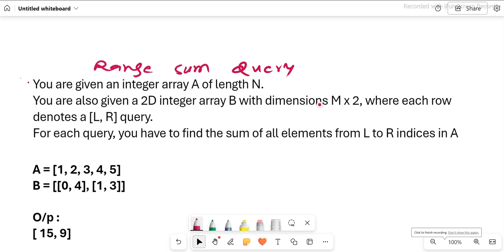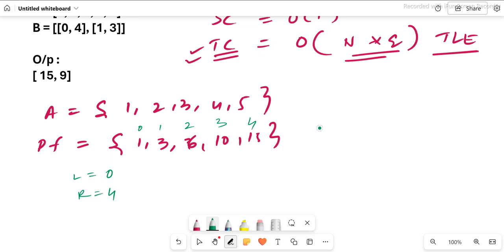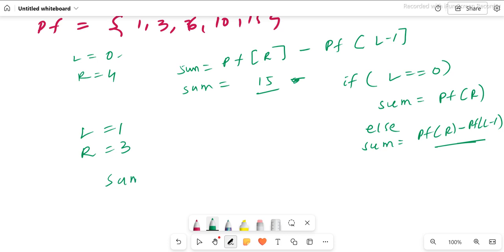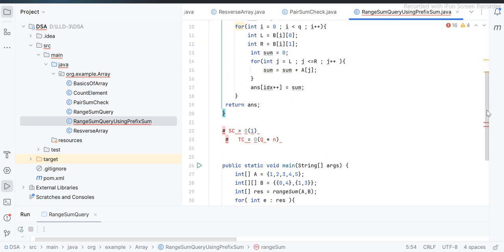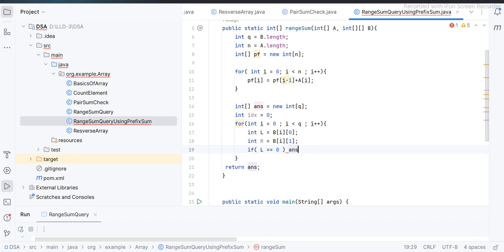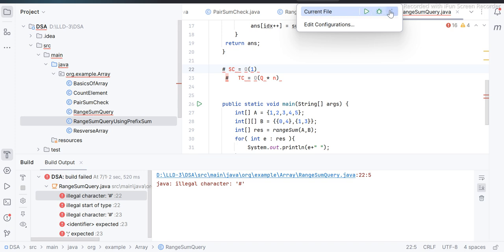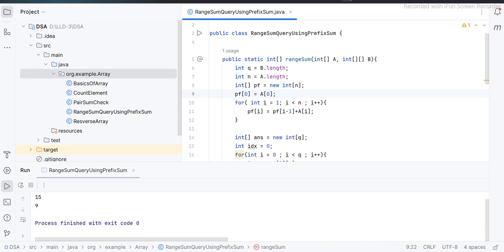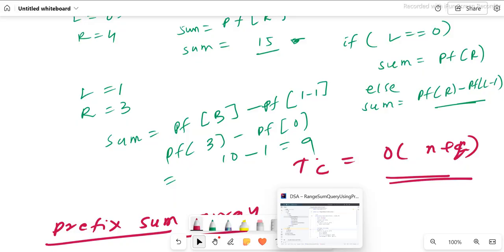Solving Range Sum Queries : PREFIX SUM Optimization in O(N+Q) Time Complexity